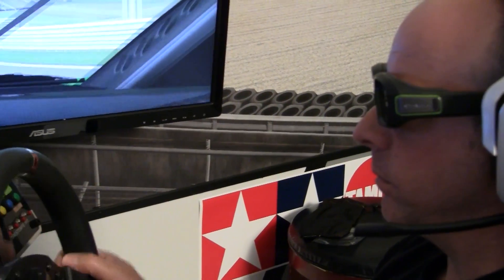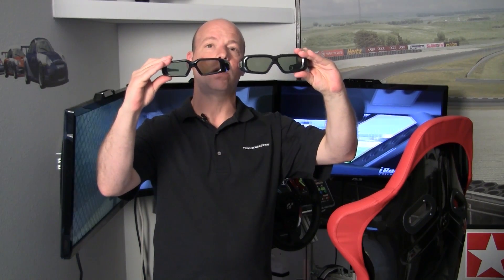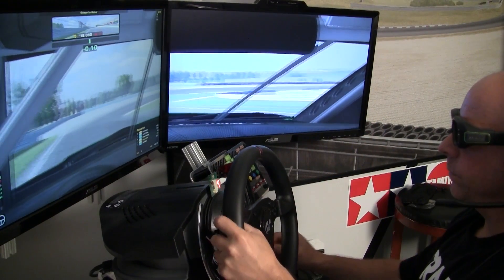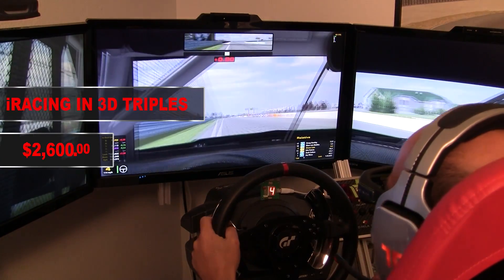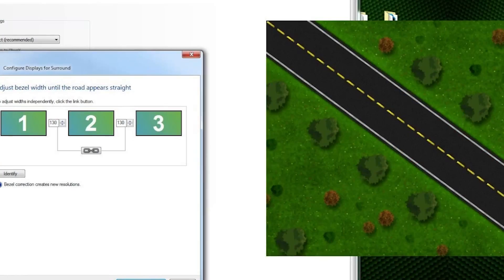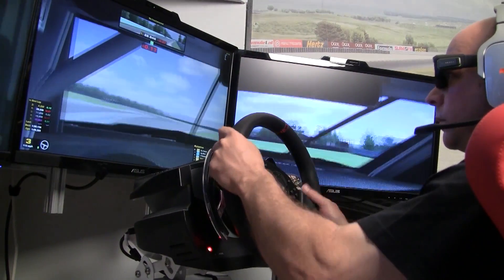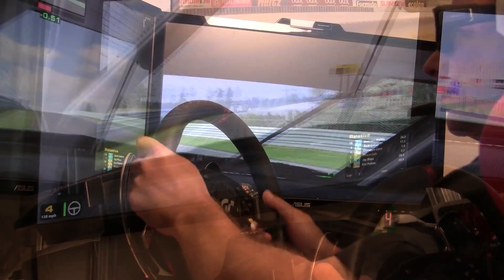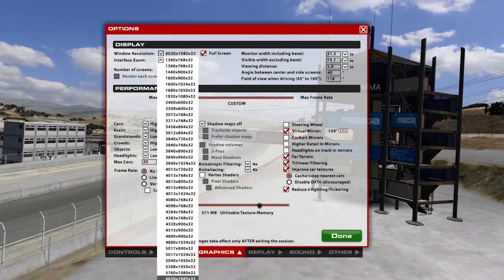NVidia 3D Vision 2.0 Review and Demonstration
presents our second look at Nvidia 3D vision on triple screen monitors. We try it out on various racing simulations and let you know how they've changed and or improved the technology.

Shaun Cole is your host and we hope you enjoy the show!